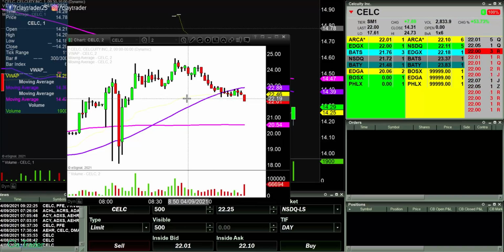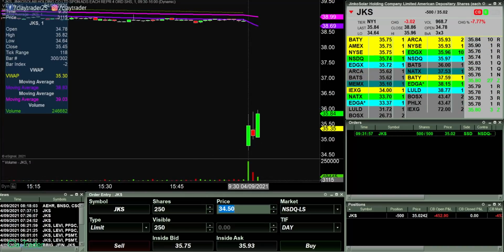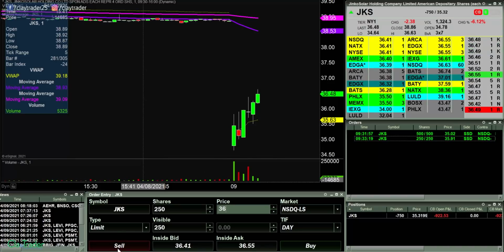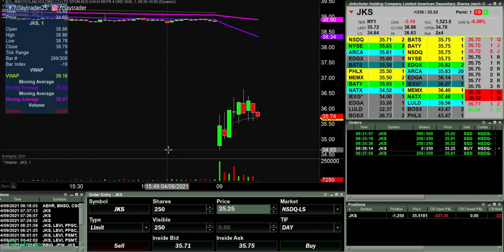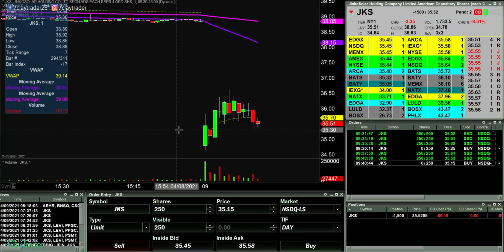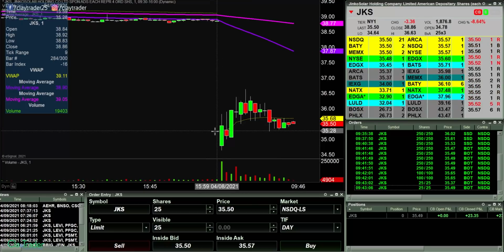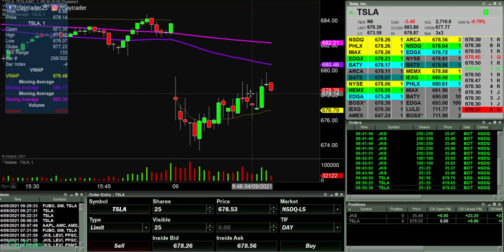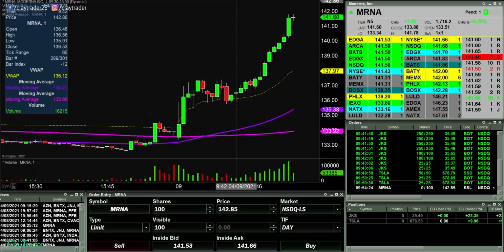[LIVE] Day Trading | I Absolutely LOVED This Trade Setup!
If you want long lasting success as a day trader, you need to be able to find trade setups that are beautiful! How am I defining "beautiful"? Trade setups that while not guaranteed, you feel as though they give you a high probability of making money. Once you have a valid strategy as a day trader, you'll begin to see these setups over and over again. In fact, at times these setups can cause you to fall in love with them and have huge expectations! This is a fine line as you don't want to get overconfident, but at the same time, you want to have conviction in what you see. With all that being said, sometimes the market will give us a setup and then... it will... well, give this video a watch and you'll see exactly what I mean. No worries, none of this is being talked about "in theory". I will be using my personal day trading results to show you exactly what its meant!